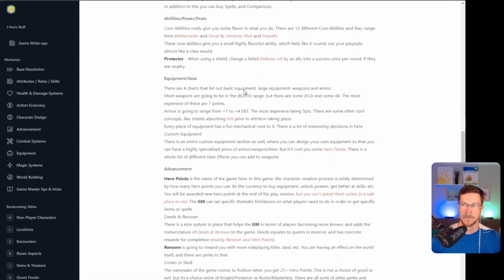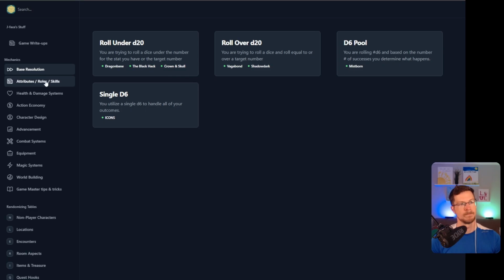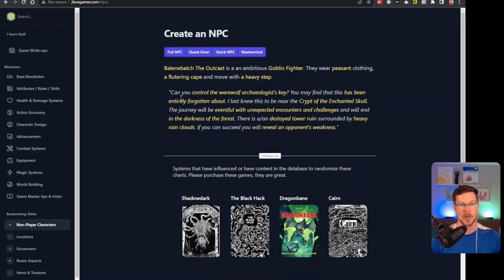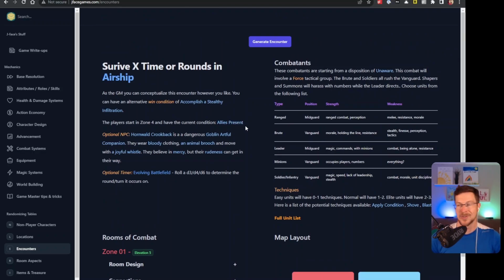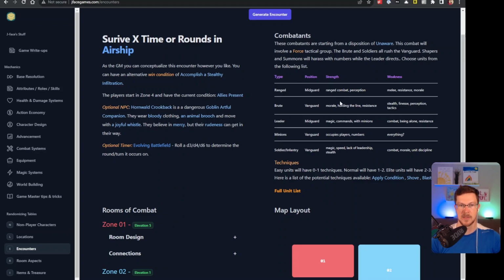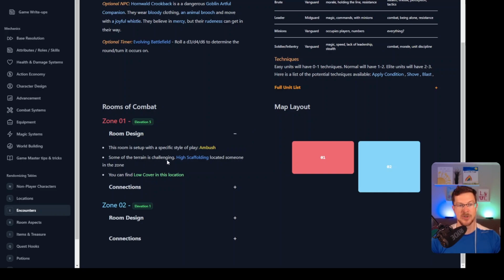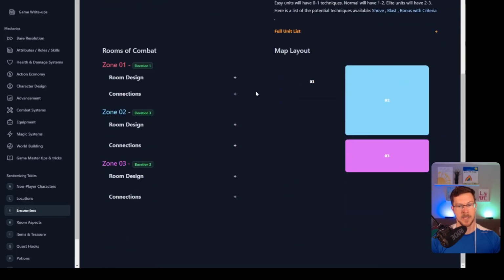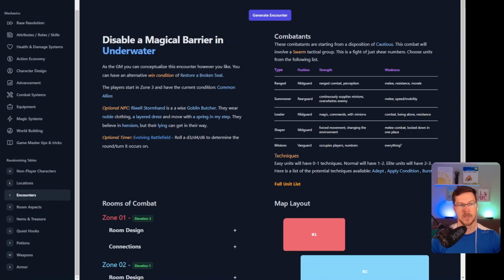Jface Games Website for TTRPG Designers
Timecodes
0:00 - Intro
0:42 - Game Write-ups
2:25 - Mechanic Lists
3:38 - Random NPC Generator
10:40 - Wrap-up